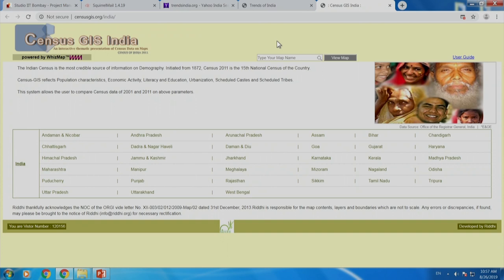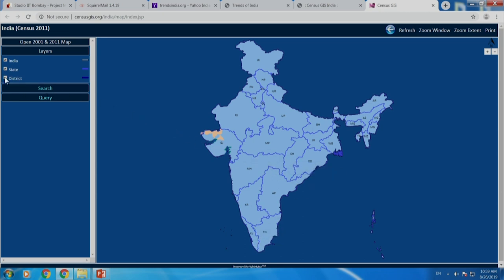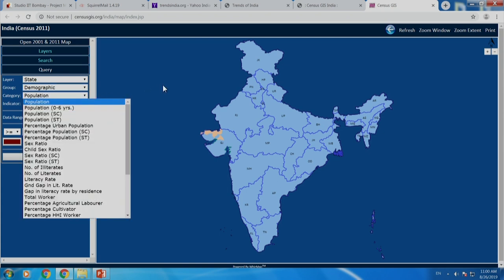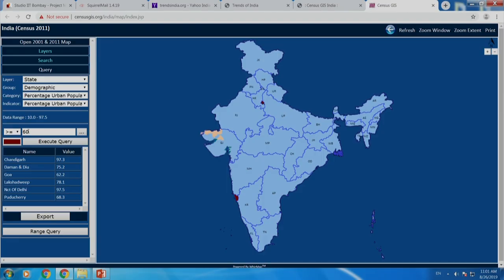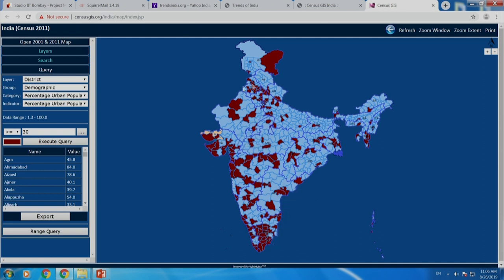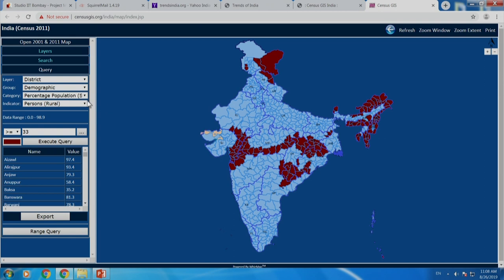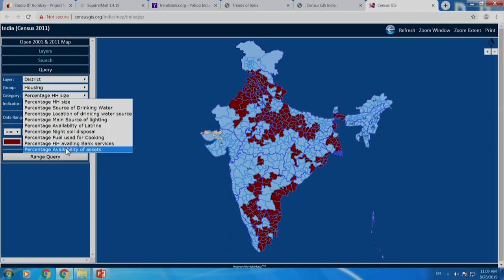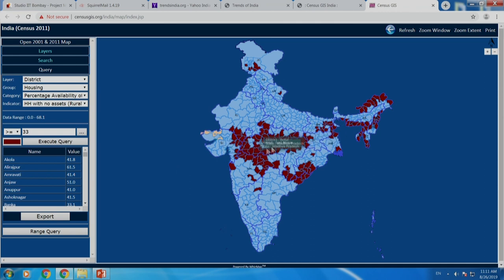HS791x S751 Where does the Shoe Pinch Mapping Inequalities 1 IIT Bombay